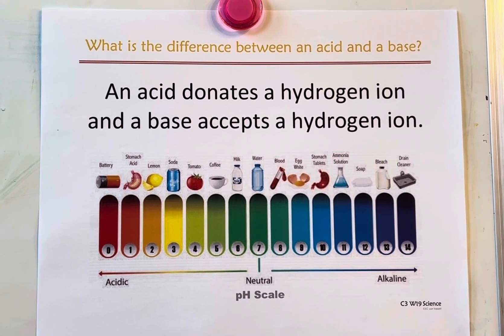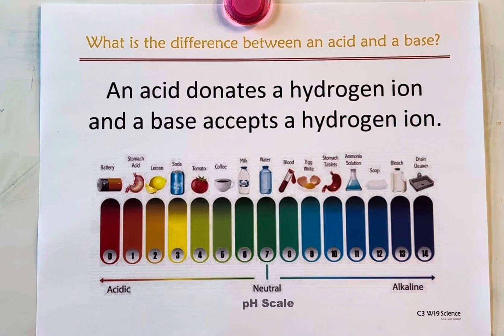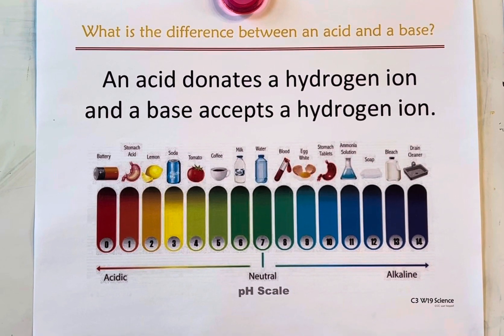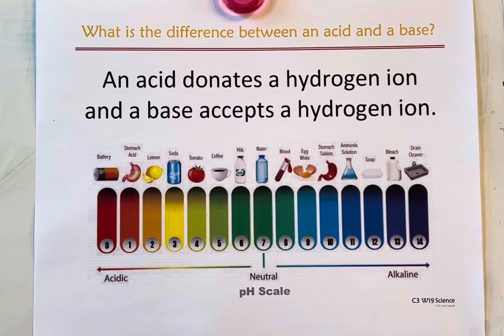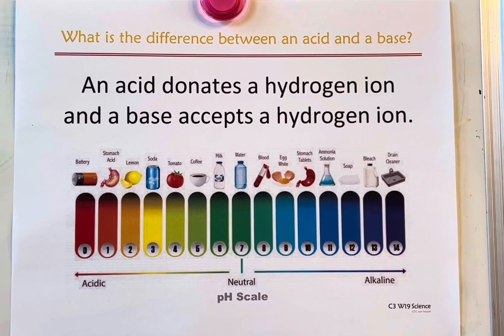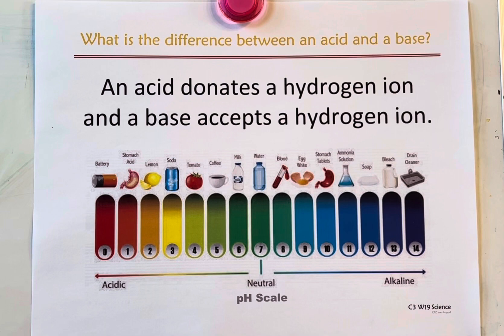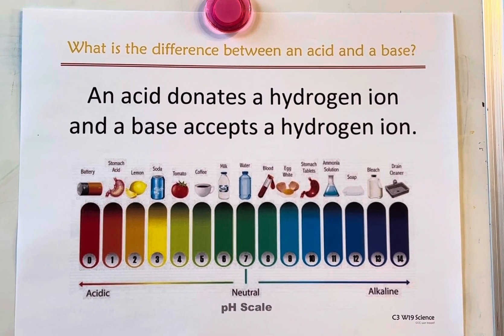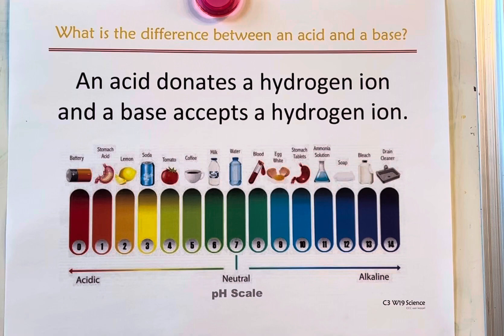CC Cycle 3 week 19 Science Acid and Base